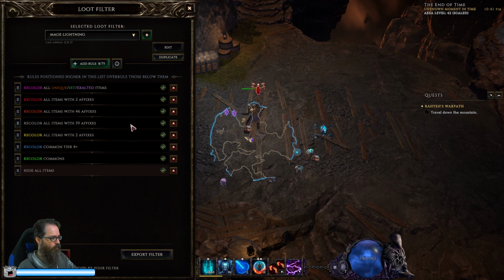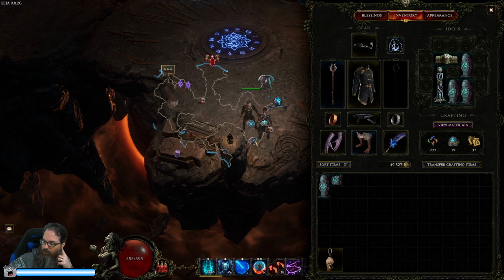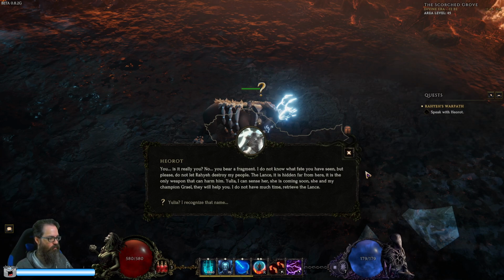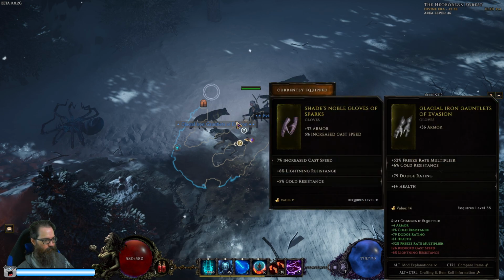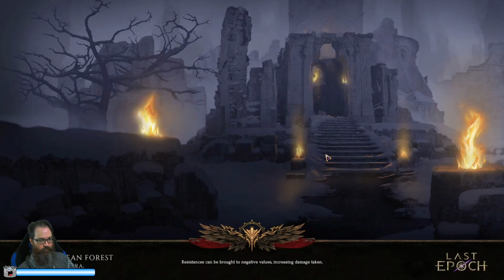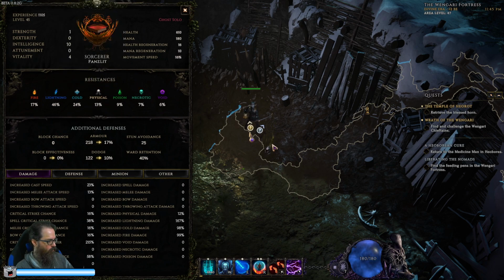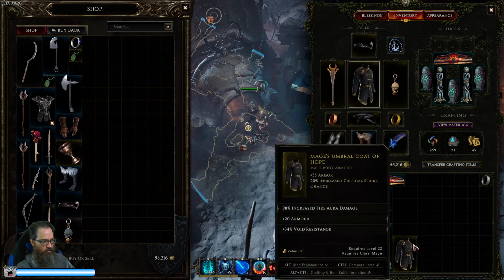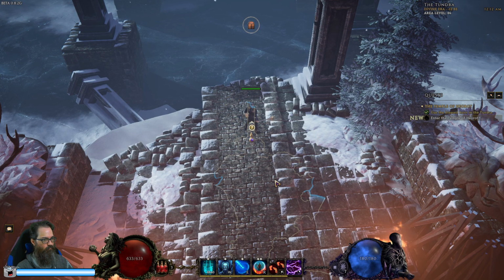Panz Plays Last Epoch [EA0.8.2] #7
Last Epoch combines time travel, exciting dungeon crawling, engrossing character customization and endless replayability to create an Action RPG for veterans and newcomers alike. Travel through the world of Eterra’s past and face dark empires, wrathful gods and untouched wilds – to find a way to save time itself from The Void.